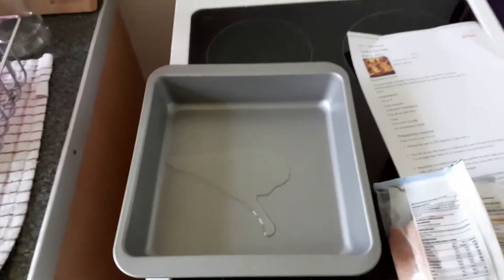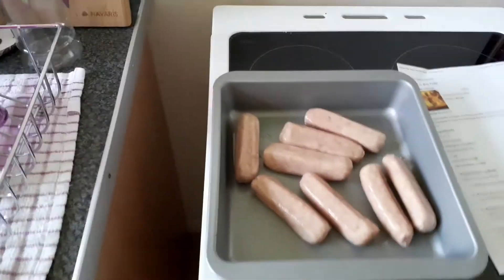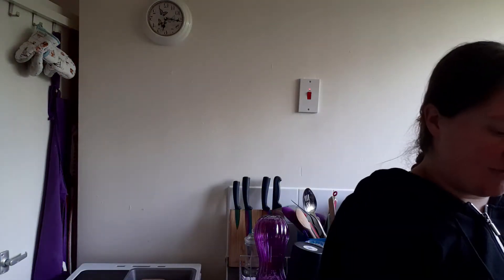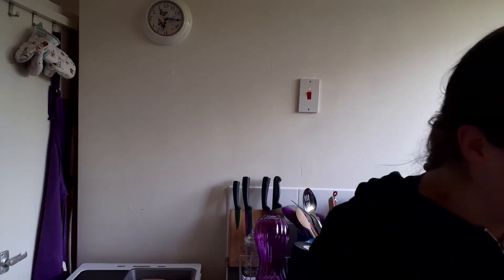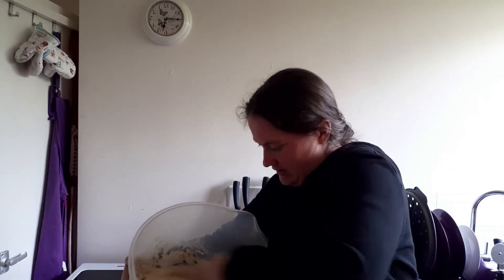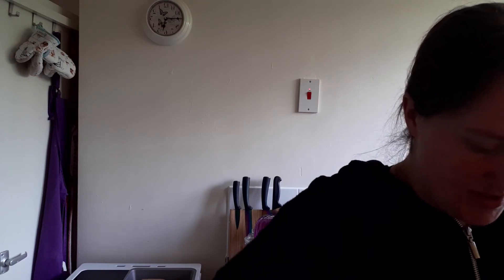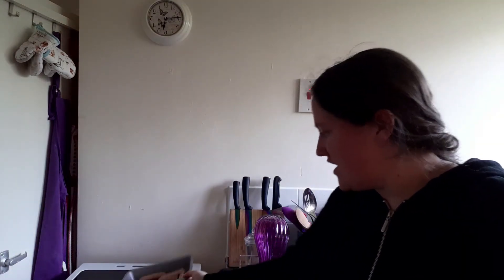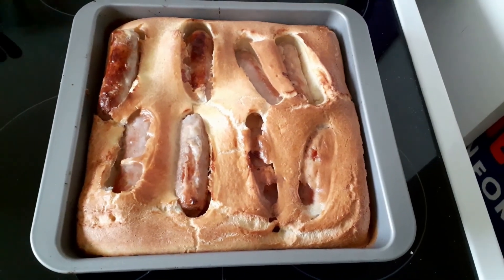Toad In the Hole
I managed to finally make my own Toad in the Hole. And this is how it went!

Thank you for supporting my channel by watching this video! If you want a video on anything else please feel free to let me know, I am always looking for new ideas.